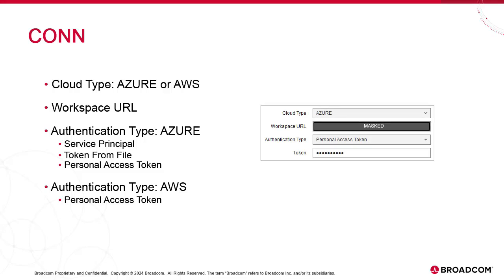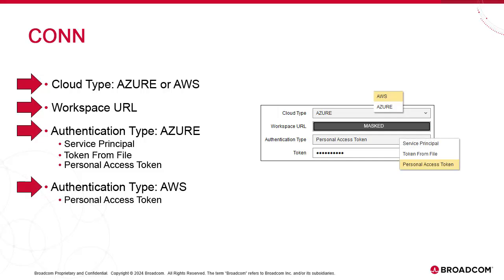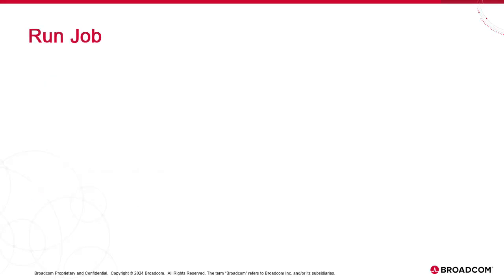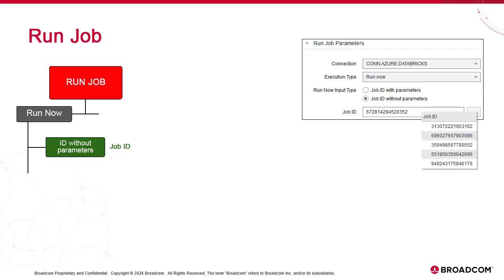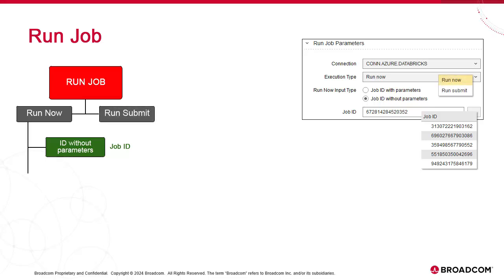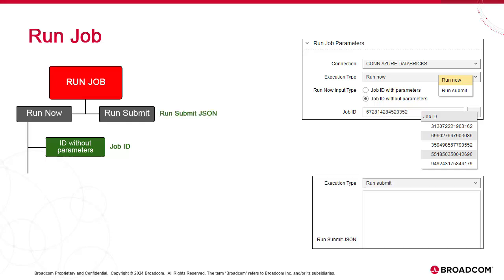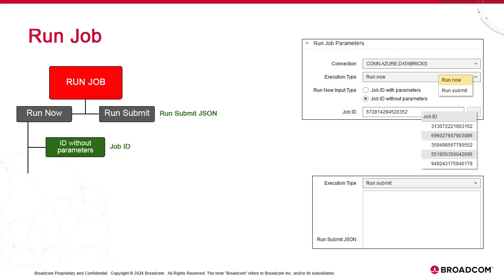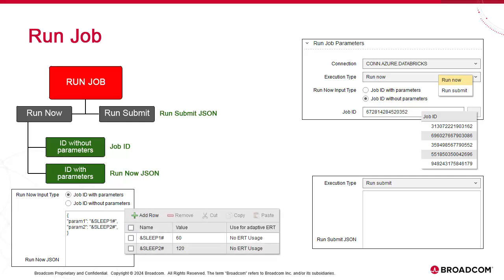Transforming Data with Azure Databricks in Automic Automation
This is the fourth video of the "Automic Automation / Multi-platform Cloud Orchestration" playlist. It focuses on Azure DataBricks.
The data has been updated to Blob, and it must be transformed and prepared so that it can later be analyzed for inventory purposes. This video explains the Azure DataBricks integration:
1. Describe the purpose of Azure DataBricks and the role of the integration in the Workflow.
2. Explains the Agent file system.
3. Describes the template objects that are created when the Agent connects to the JCP: The Connection object and the  Azure DataBricks Job templates (Run and Start or Stop Cluster).
4. Touches on the authentication mechanisms (a dedicated module in this course explains them in detail).